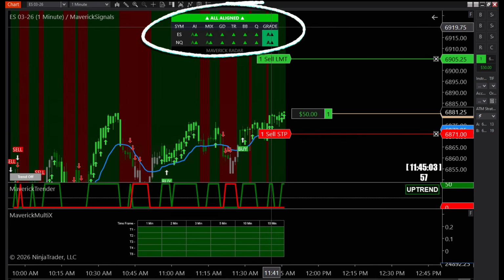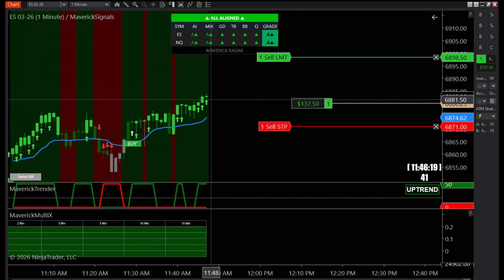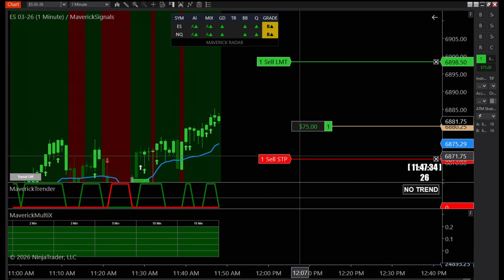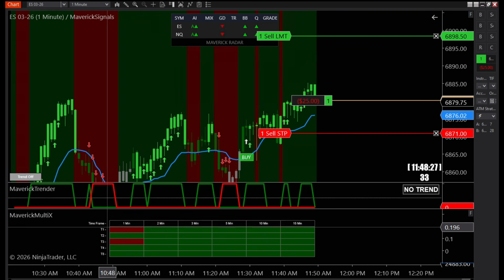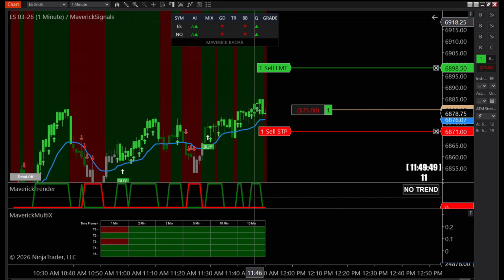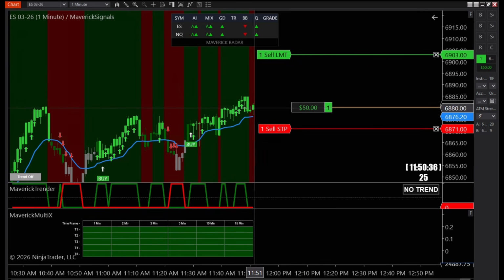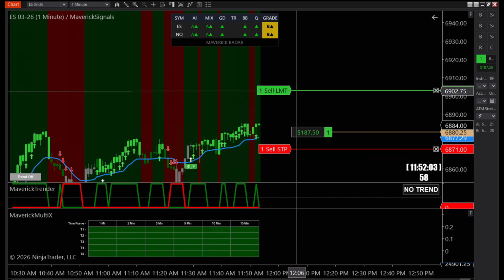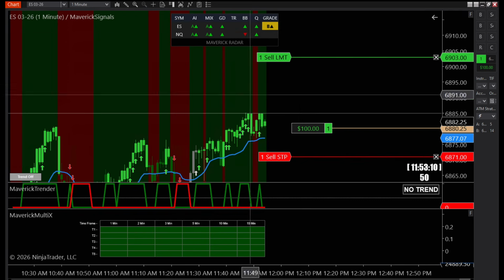Day Trading X-Ray Vision? Get A+ Signals - My Favorite Indicators on NinjaTrader and TradingView